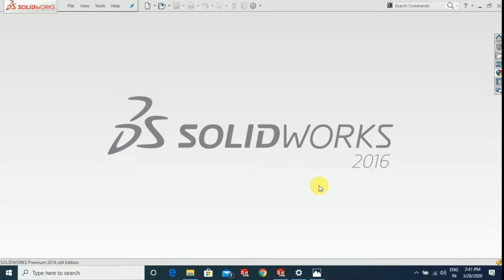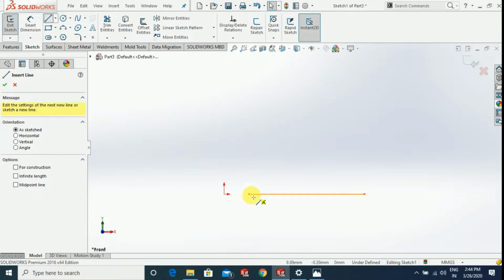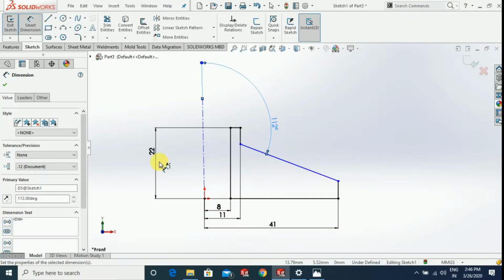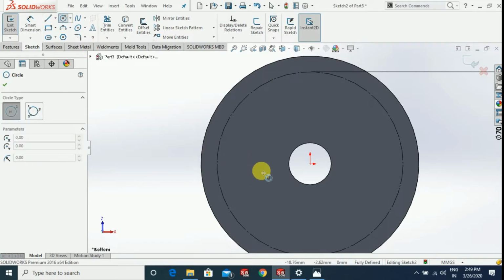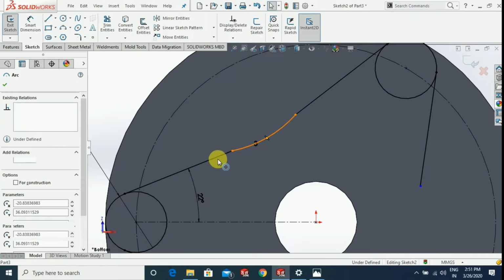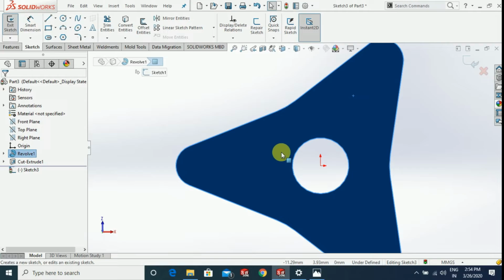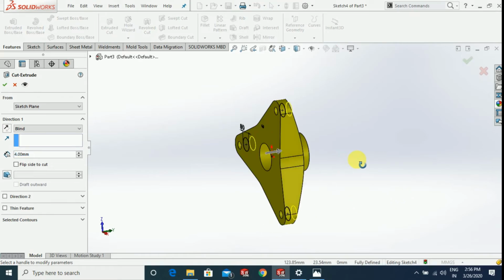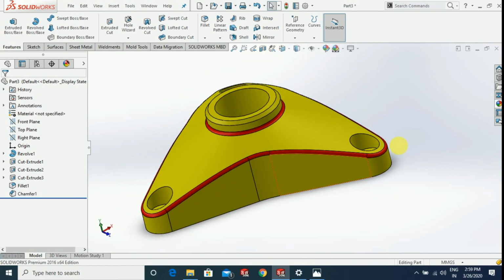MODEL MANIA - SOLIDWORKS EXCERCISE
Hey guys i hope you all are safe, all humanity is facing this tough time as every country is infected by covid-19, please be safe as there is no vaccine for this virus only prevention can save us from this epidemic,

Stay indoors, stay safe and learn new skills in this lock down time.